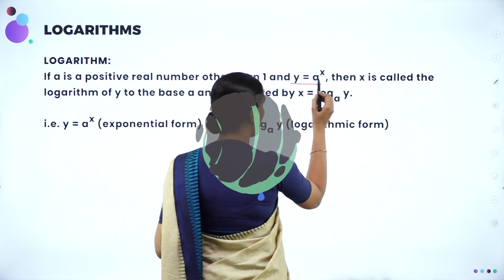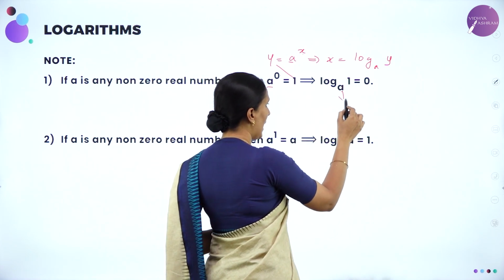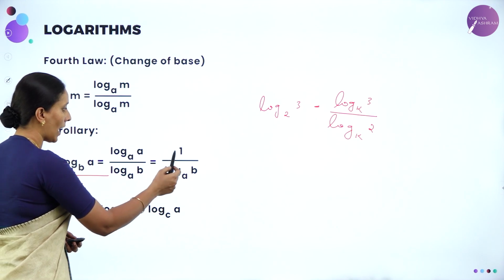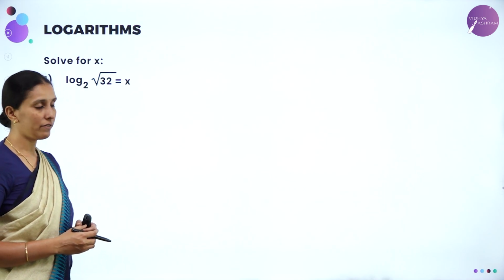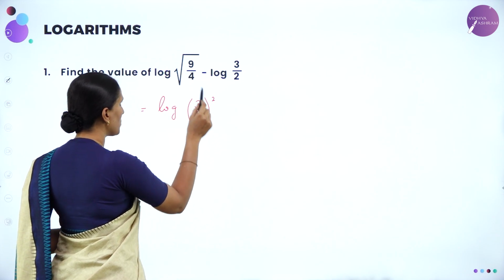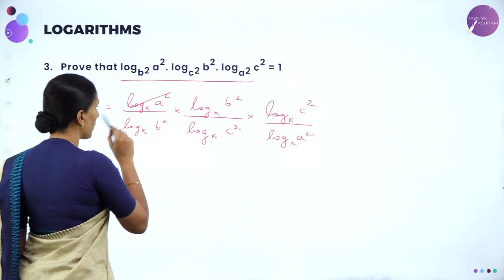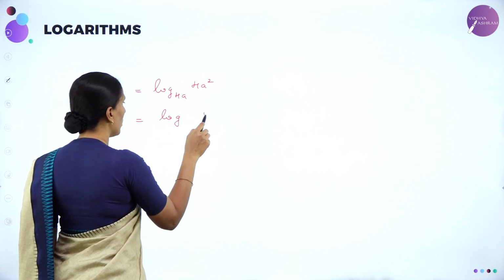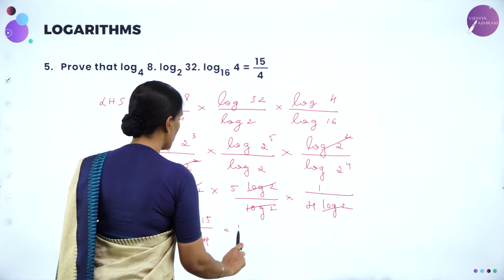DAY 12 | BASIC MATHS | I PUC | LOGARITHMS | L1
Class : I PUC
Stream : COMMERCE
Subject : BASIC MATHS
Chapter Name :  LOGARITHMS
Lecture : 1